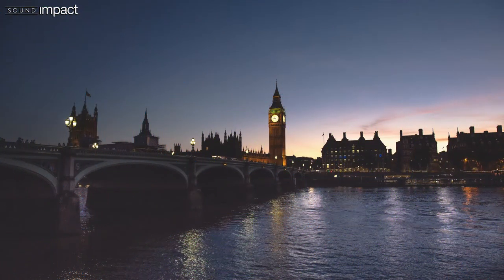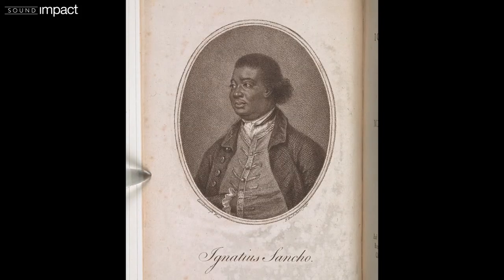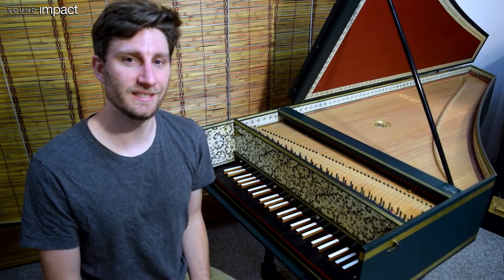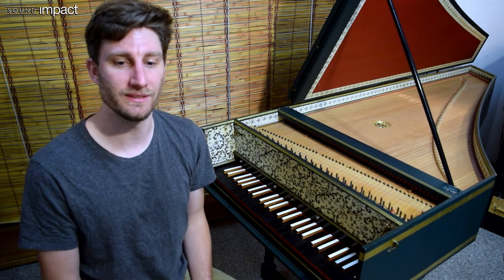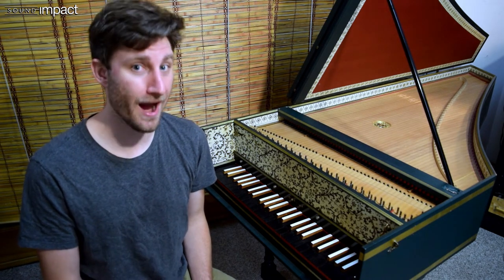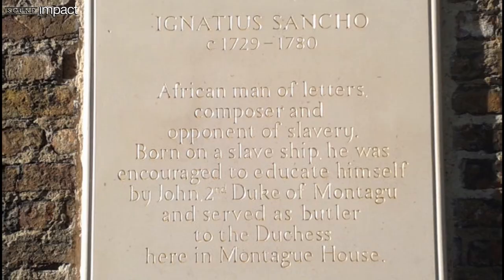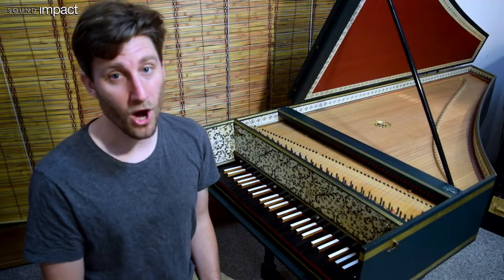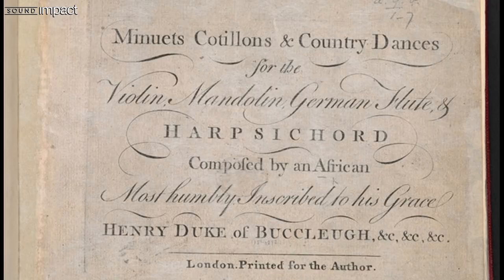Episode 2: Building Sound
Sound Impact’s new digital education program “Time Travel Goes Digital” leads students through an interactive time travel adventure online. This engaging 10-episode series is a spin-off of Sound Impact’s original live program “Time Travel through Music” which has reached thousands of students around the US since its premiere in 2019.

Set against a backdrop in the future where music no longer exists, each episode travels back in time to focus on and explore music’s roles throughout history. Musicians of the Sound Impact collective are joined by special guest performers, composers and dancers.

Each episode focuses on a unique theme revealing its connections to music, illustrating culturally responsive vignettes. Throughout the series, curriculum connections are made with fine arts, global cultures, history/social studies, language arts, science and social emotional learning with a focus on diversity, equity and inclusion.